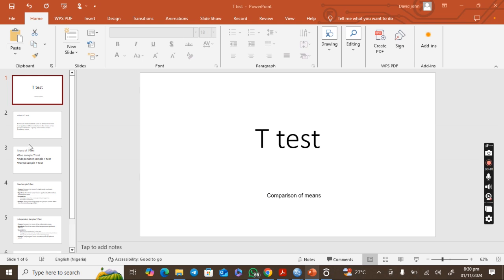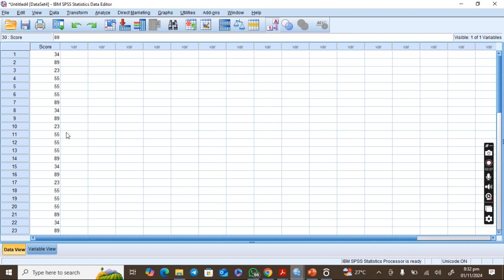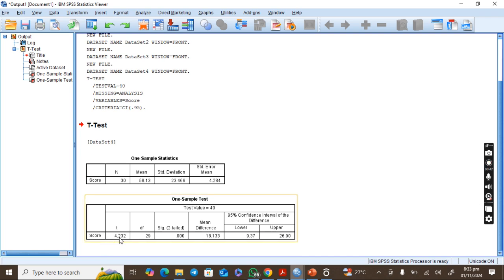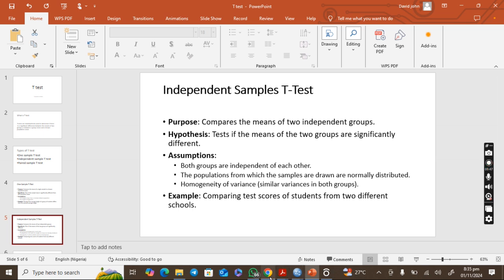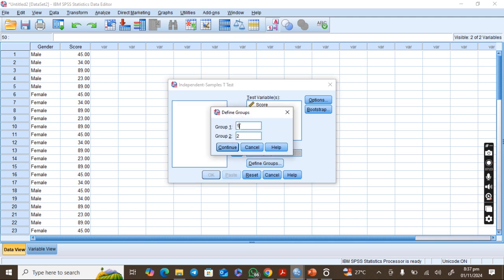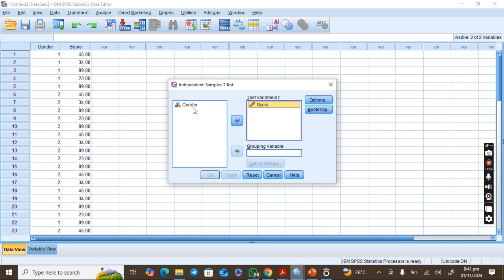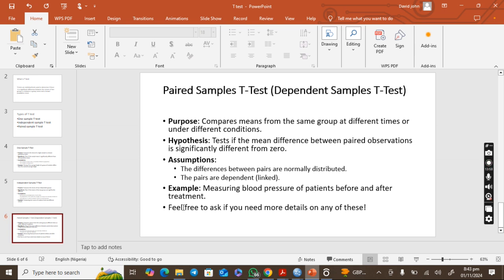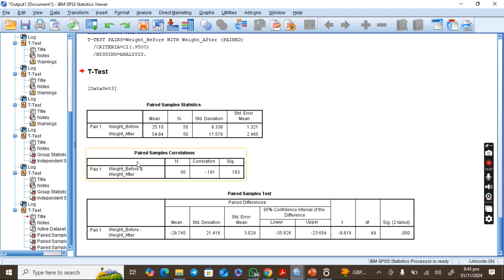T test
In this video, we dive deep into the world of the t-test, a powerful statistical tool used to determine if there is a significant difference between the means of two groups. Whether you’re a student, researcher, or just curious about statistics, this video is for you!

🔍 What You’ll Learn:

The basics of the t-test and when to use it
Different types of t-tests (independent, paired, and one-sample)
Step-by-step examples to illustrate how to perform a t-test
Interpreting the results and understanding p-values

Students studying statistics or data analysis
Professionals looking to enhance their analytical skills
Anyone interested in understanding research data better

👍 If you find this video helpful, please give it a thumbs up, subscribe to our channel for more content, and hit the notification bell to stay updated on our latest videos!

Let’s unlock the secrets of the t-test together!